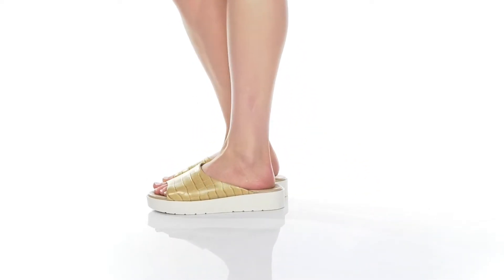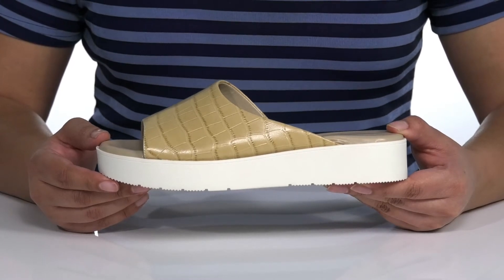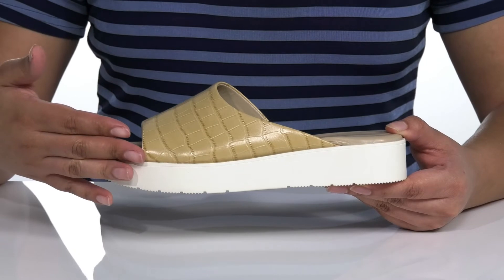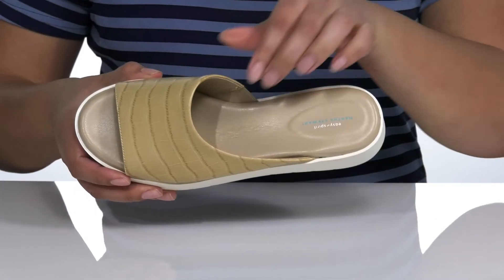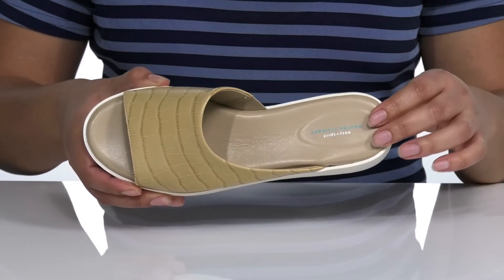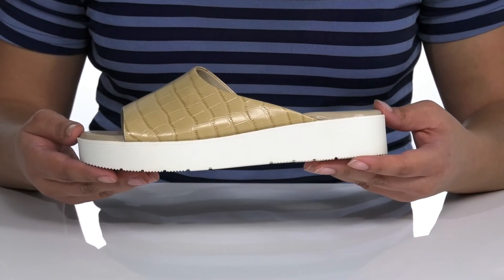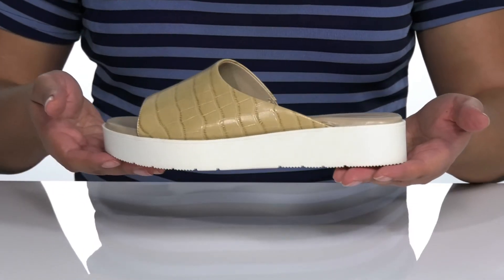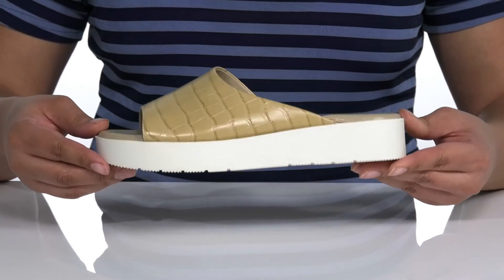Easy Spirit Martha Stewart Collection Francey SKU: 9512358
Extraordinary comfort and technology await in the Easy Spirit&reg; Martha Stewart Collection Francey slides.
Exclusive all-day energy return technology offers responsive cushioning and more energy return than conventional footbeds.
Rebounds with each lightweight step.
Dual-layer footbed provides ultra cushioning while fighting fatigue.
Stunning leather upper.
Manmade lining and outsole.
Imported.